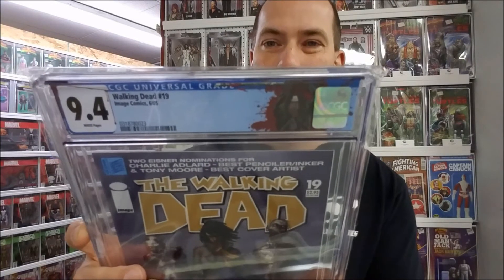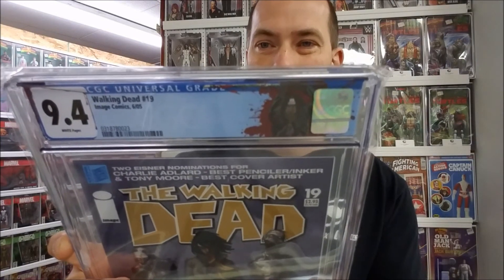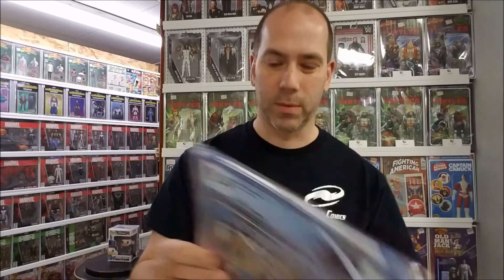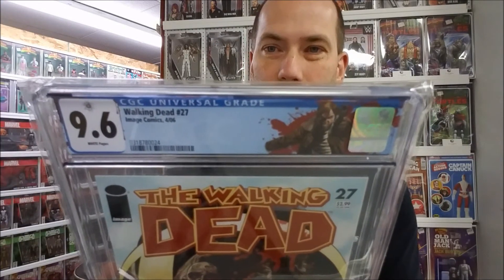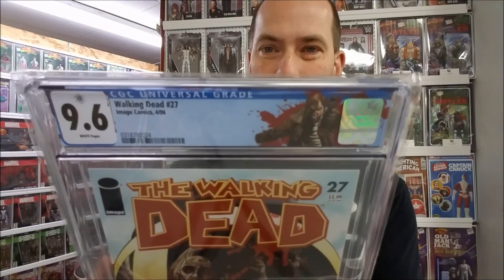CGC - Episode 17.1 - Walking Dead Update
Quick video to show the "corrected" Walking Dead CGC labels for WD19 & 27.